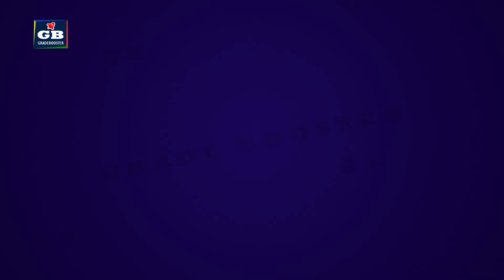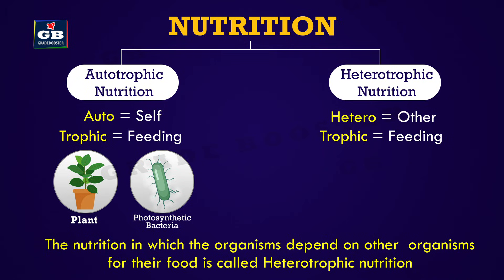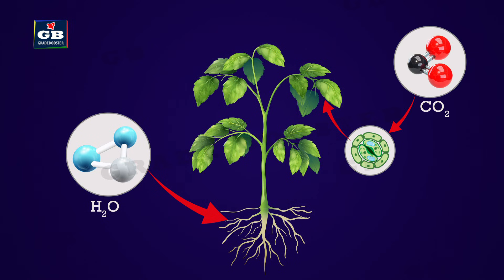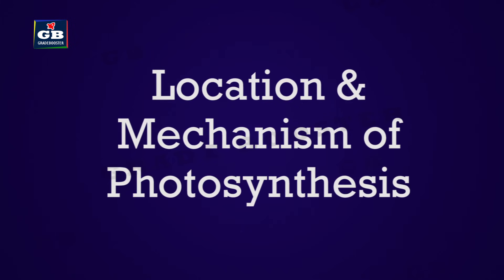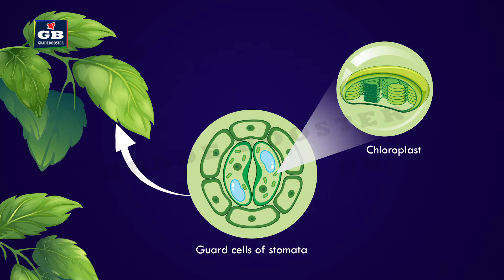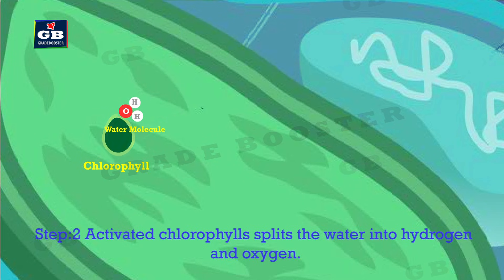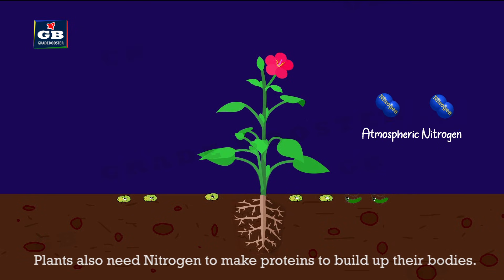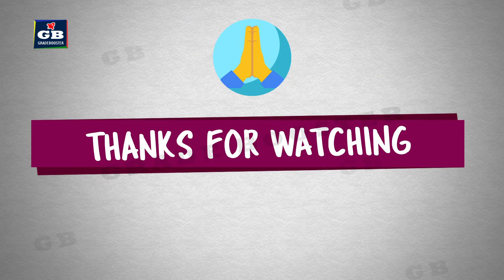Life processes (Animated) class10 Biology | Class 10 Science Chapter 6 | CBSE | NUTRITION IN PLANTS